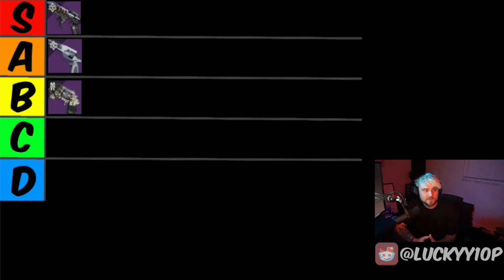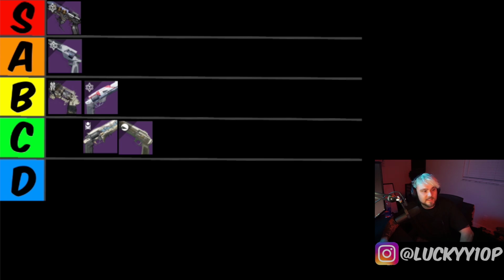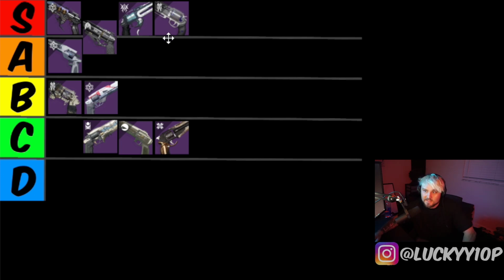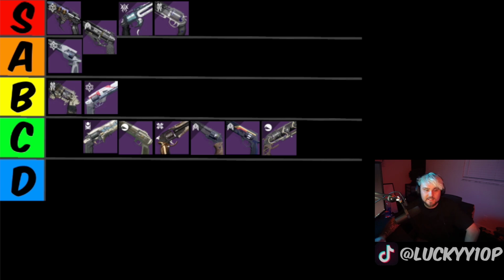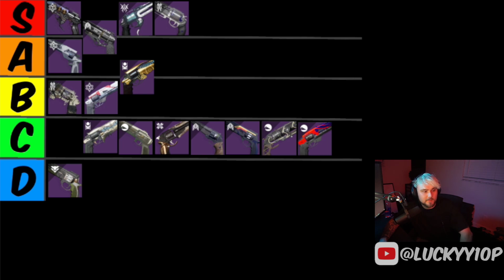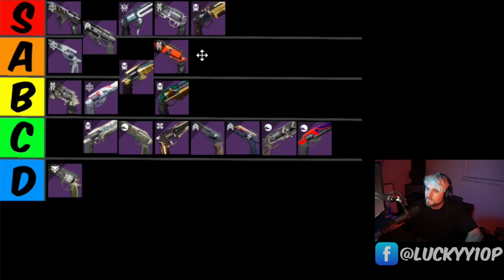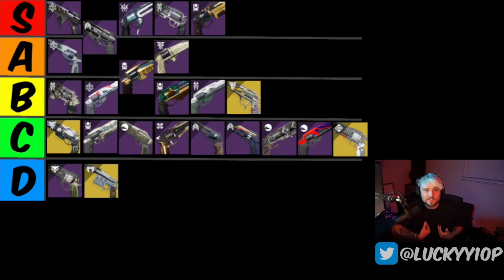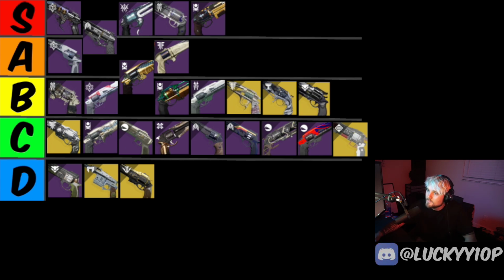RANKING ALL HAND CANNONS IN PVE! *META CHART*